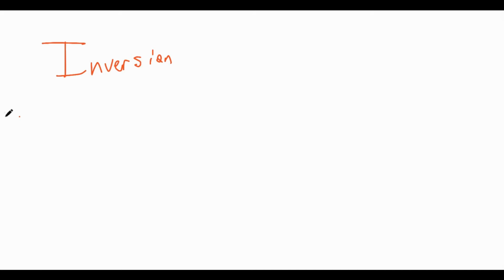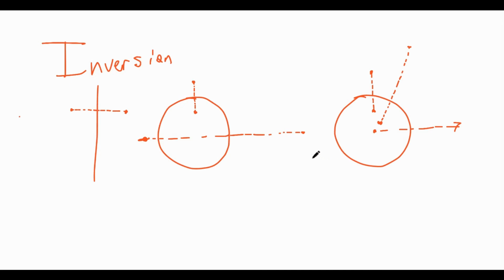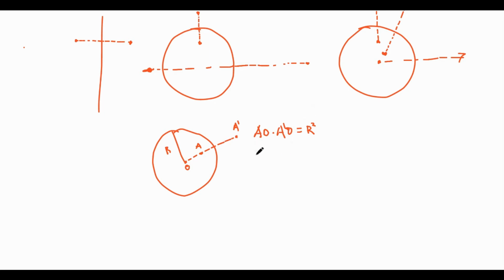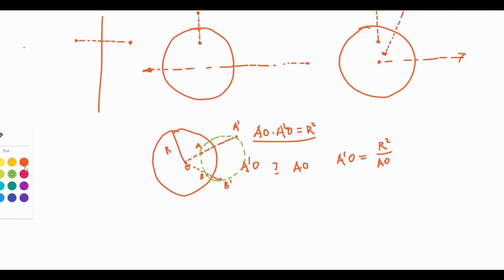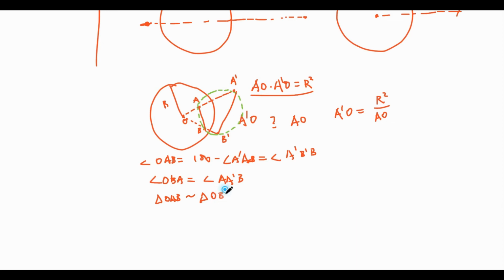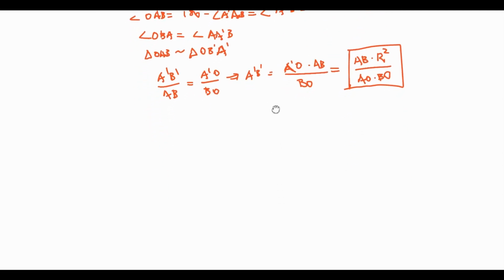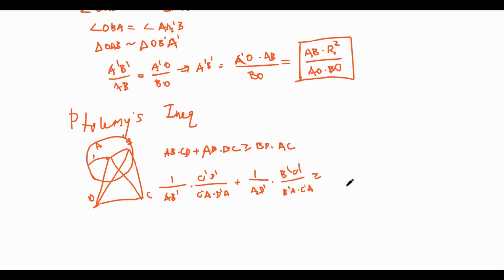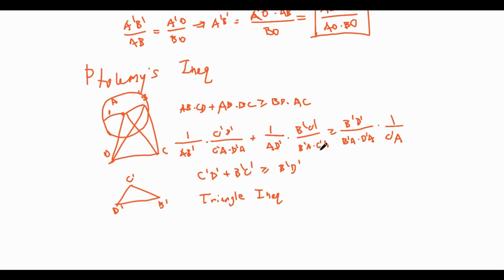A Diversion to Inversion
An introduction to the length properties of inversion.